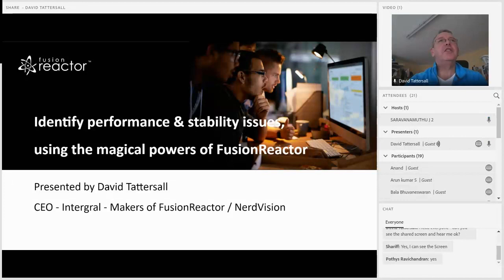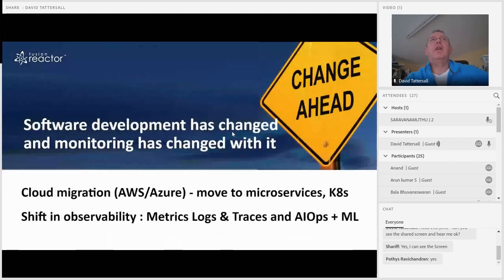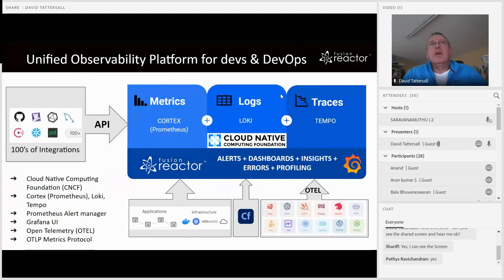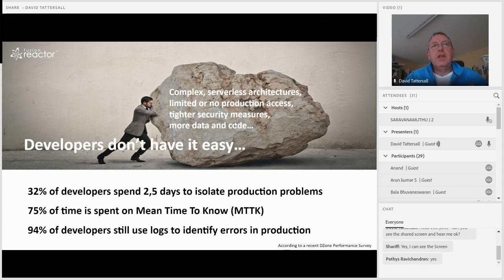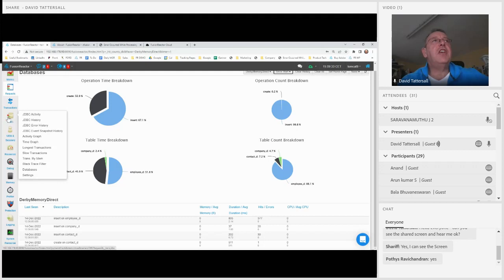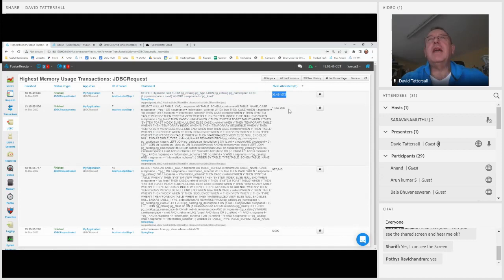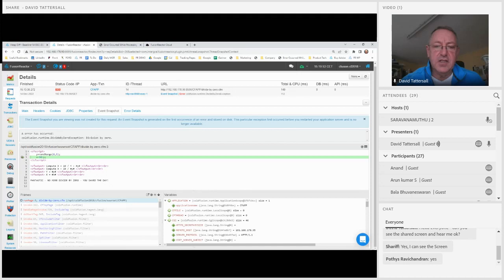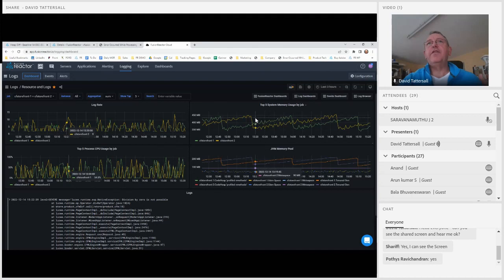Identify performance & stability using FusionReactor APM, David Tattersall CFUG Tech Talk Dec - 2022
ColdFusion User Group Tech Talk session for Dec 14, 2022

Despite the best testing efforts & due diligence of programmers, we still find that applications break, systems are slow and businesses are impacted, costing loss of revenue and unhappy customer experiences. The challenge is to minimize application downtime and accelerate time to resolution. The answer is FusionReactor APM.

This session will demonstrate how FR combines metrics, logs and trace information to instantly highlight problems in ColdFusion (and Java) applications..

About Speaker:
David Tattersall, CEO Intergral Information Solutions GmbH. He has a lifetime of experience in the software industry as a Software Engineer, architect, quality manager, project manager and company owner.